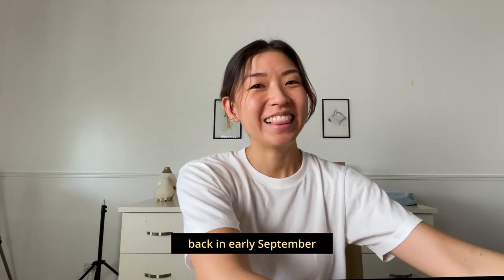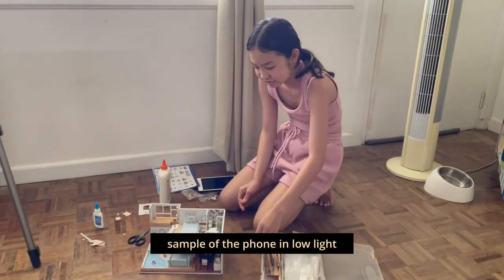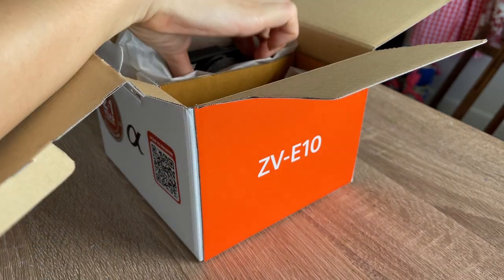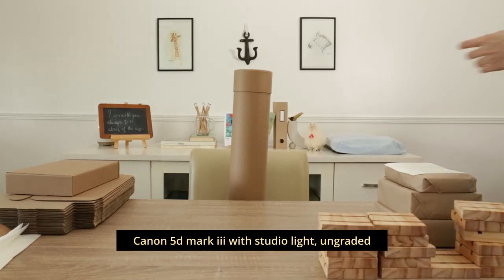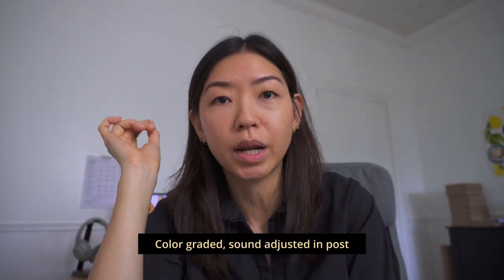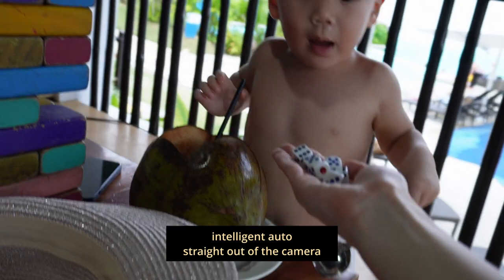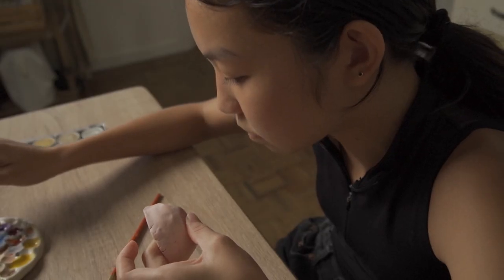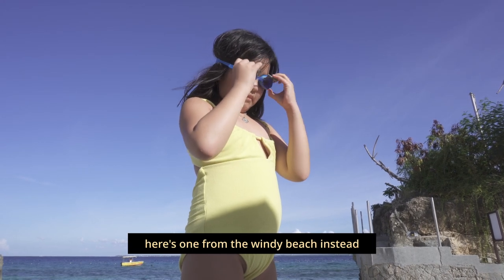What I Use to Vlog | ZVE-10 Settings and more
I recently upgraded to a new camera and I'm not a tech reviewer but I wanted to give you guys my thoughts.

Music by Grace Chiang - staying in on Sunday (it is well)